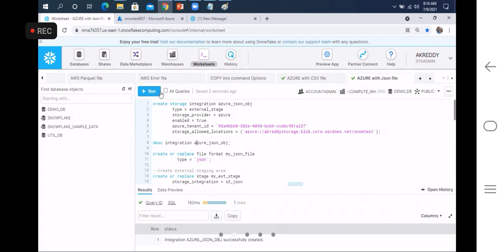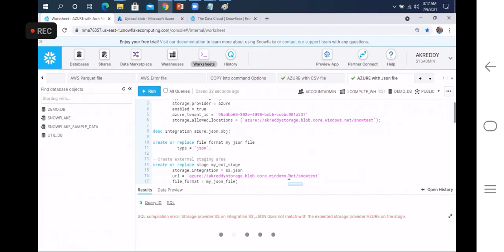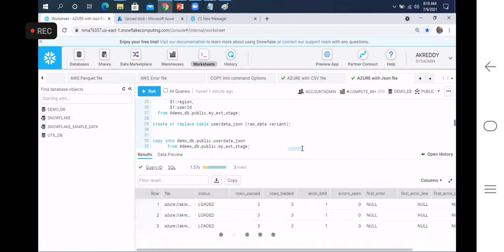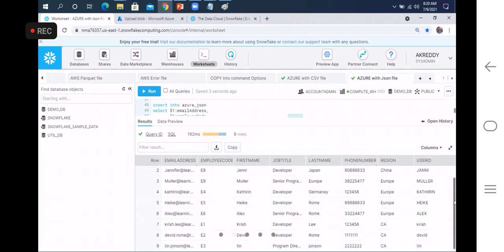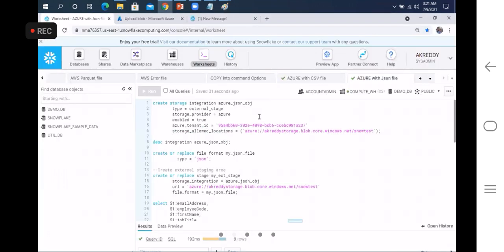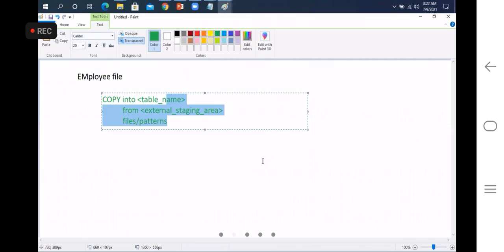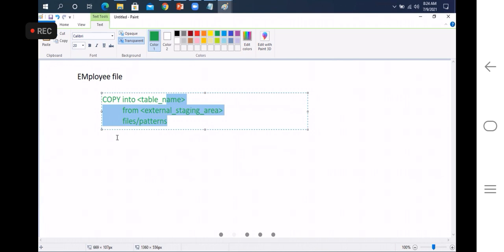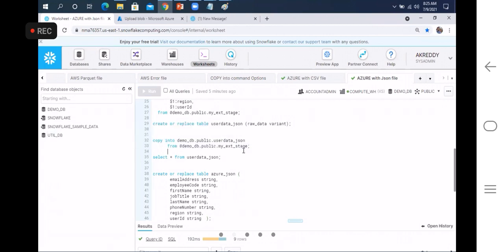class 11 1SF09 7 21